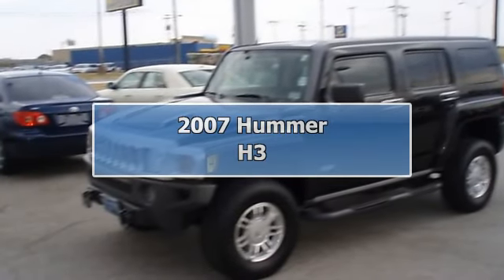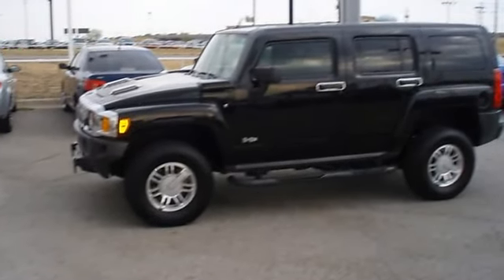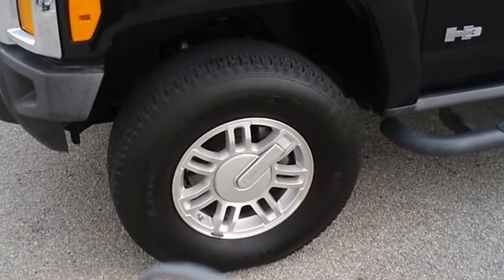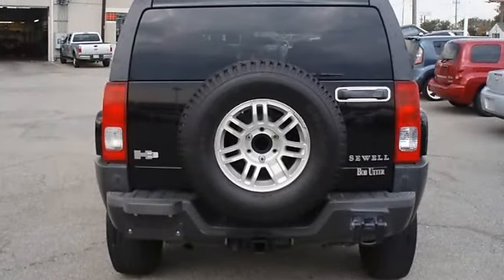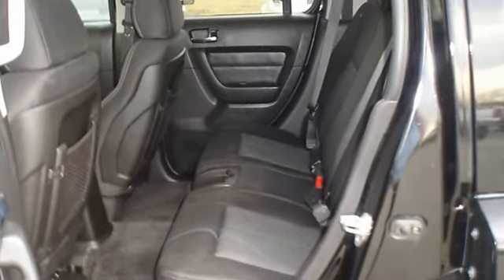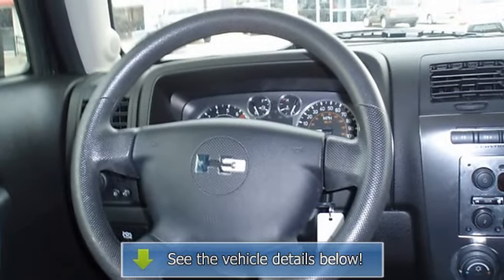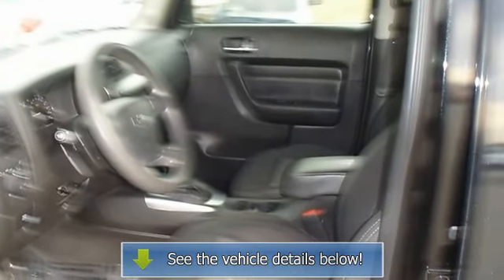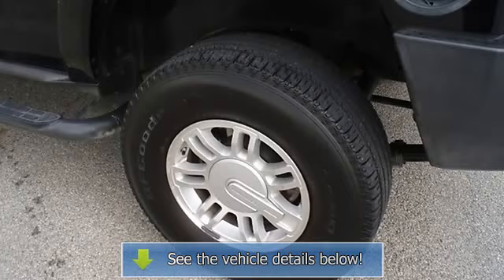2007 Hummer H3 - Blake Utter Ford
215 N. Hwy 75

For Sale: 2007 Hummer H3
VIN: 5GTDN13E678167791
Engine: 3.7L DOHC 5-CYLINDER MFI
Drivetrain:
Transmission: Automatic
Mileage: 89,247
Color: Black (exterior) Ebony (interior)

Features:
Back in Black in in 2006 Hummer H3 Four Wheel Drive vehicle! Tastefully optioned with, power windows, power locks, power mirrors, power seats, on star, and much more!  Locally owned! There is still plenty of tread left on the tires. The mileage is consistent with a car of this age. 100% AutoCheck guaranteed! Very clean interior! All electronic components in working condition. All interior components are in good working order. From car pooling the neighborhood kids, to navigating the most rugged terrain imaginable -the 2007 H3 can do it all!  View all our inventory automatic transmission